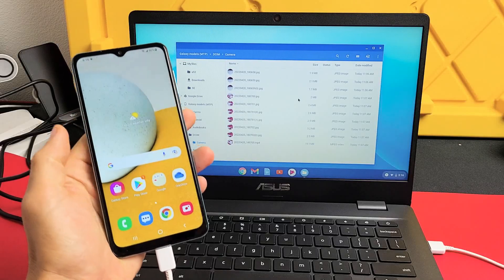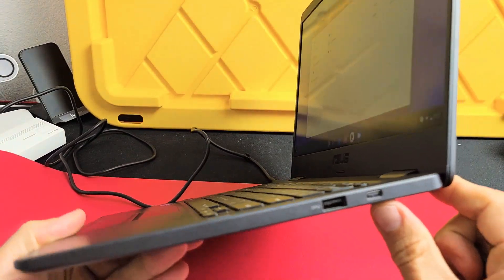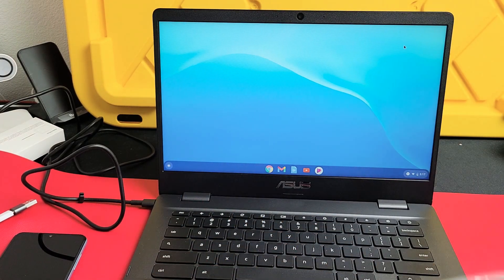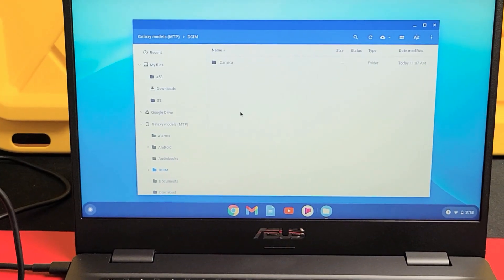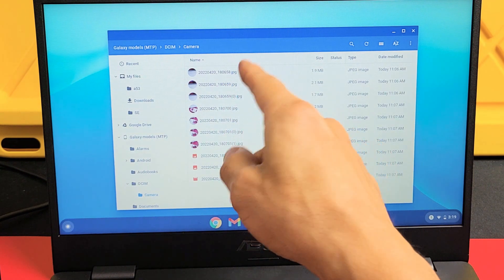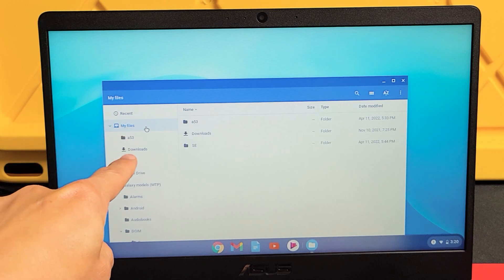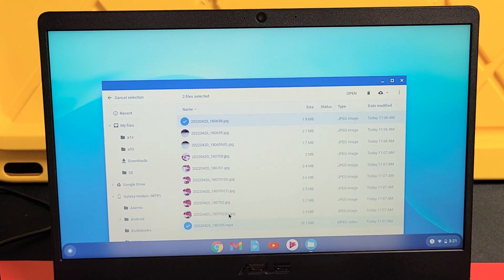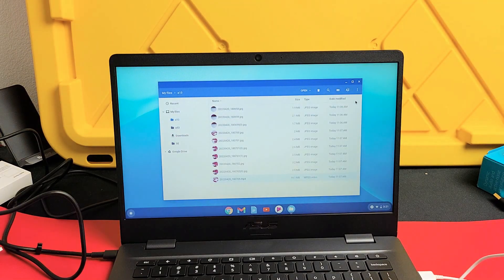Galaxy A13 & A14: How to Transfer Photos & Videos to a Chromebook's Hard Drive (No Google Cloud)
I show you how transfer (download, copy, move) files such photos and videos from a  Samsung Galaxy A13 (same for A14) 5G smartphone to any Chromebook's hard drive (not uploading to the Google backup cloud drive) via cable. This should work on all Chromebooks.. Google, Samsung, HP, Acer, Asus, etc. Hope this helps.

[2-Pack, 3ft] USB C Cable 3A Fast Charge, etguuds USB A to Type C Charger Cord Braided